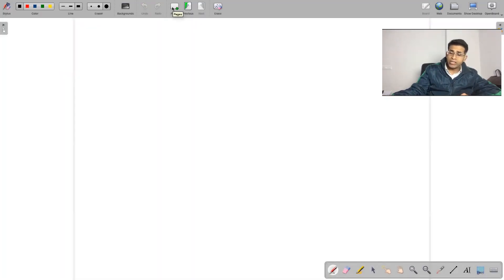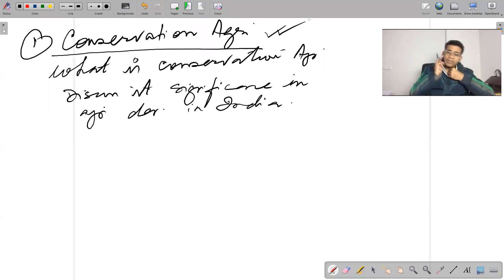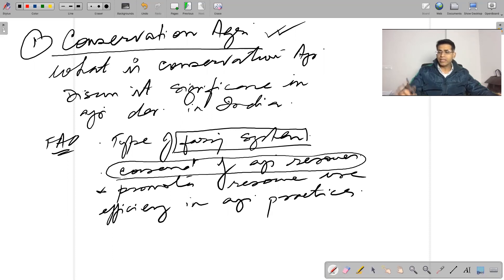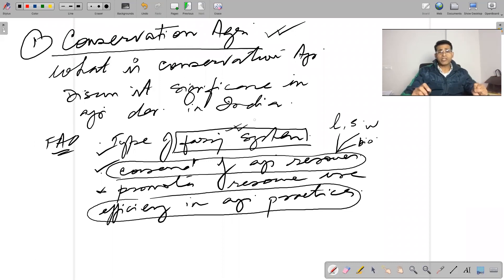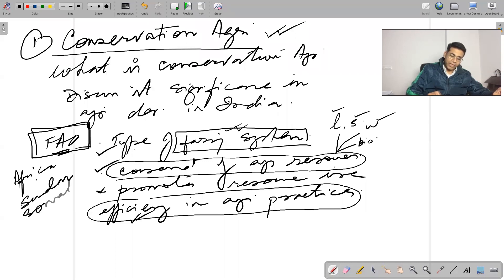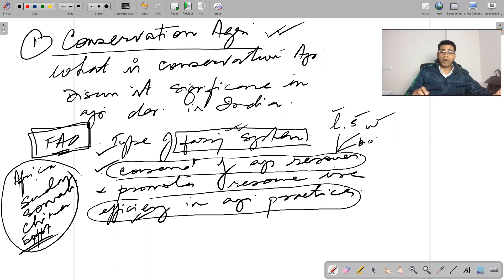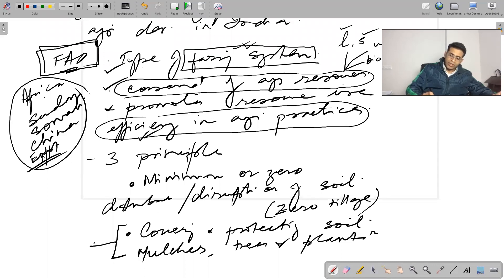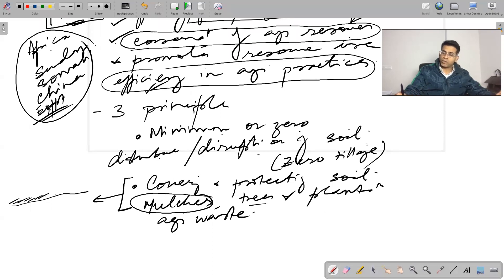2 | 9th Jan Conservation Agriculture & its Significance in India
Conservation agriculture is an approach to conserve water, moisture, soil and biodiversity for resource use efficiency. It includes 3 components- least disruption of soil (zero tillage), Soil covering and crop diversification.

It includes ZBNF and use of climate resilient practices. It is adoptable by small-marginal farmers because of it's resource efficiency.

Students can use this concept across answers for agriculture reforms and agriculture development.